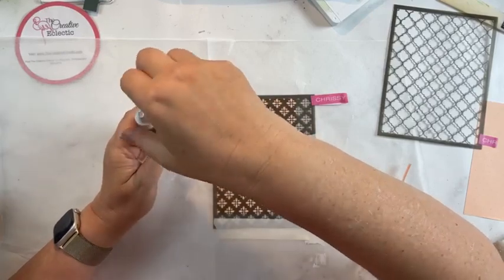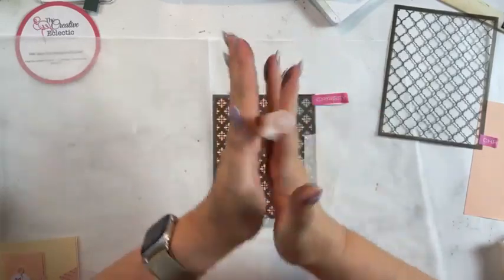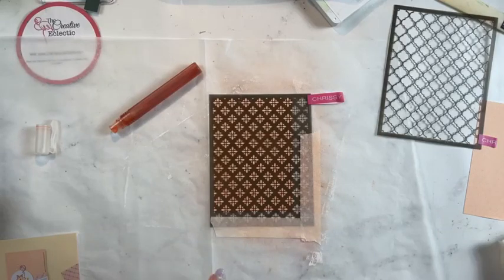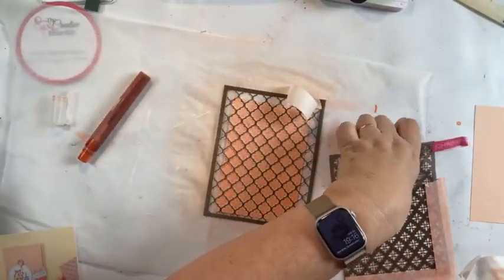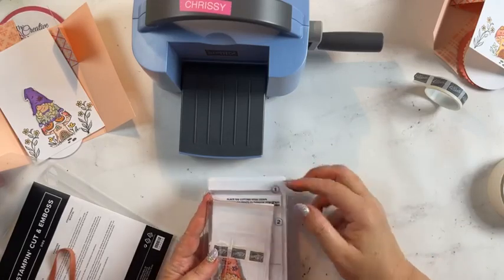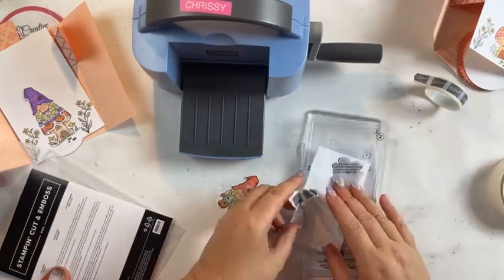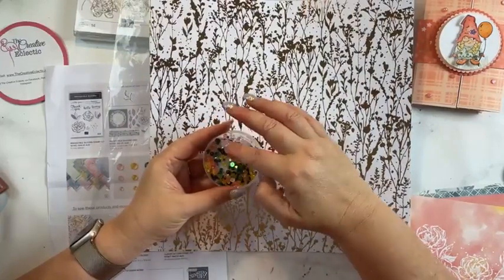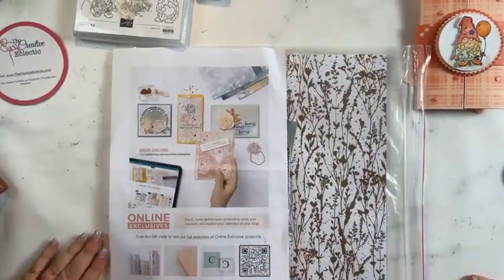More masks and Friendly Gnomes. Gate fold Card with a belly band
Tuesday Night Lights Facebook Live replay - 28 February 2023
I had fun playing with the Friendly Gnomes stamp set and masks (stencils) to change the look of Designer Series Paper.  This week it's all about spritzers!  I show you how to create easy gate fold cards!

If you live in Australia 🇦🇺 and would like to shop with me online go to my Stampin’ Up! Store to grab your card-making, scrapbooking, stamping and paper-crafting supplies and explore the possibilities